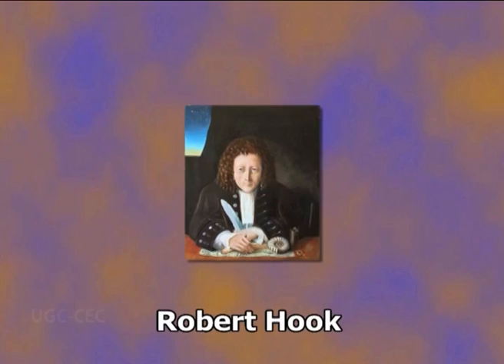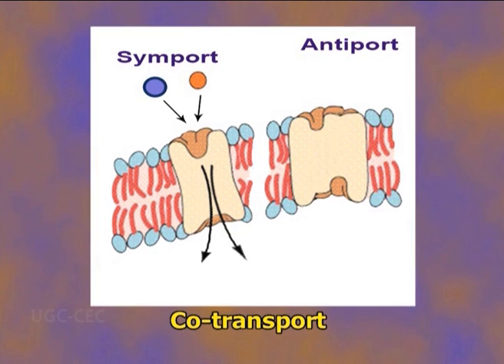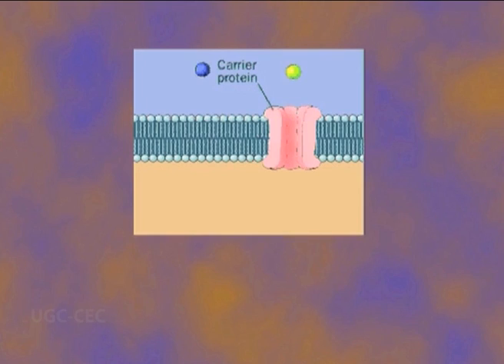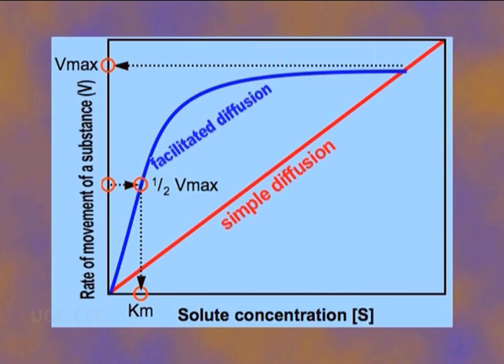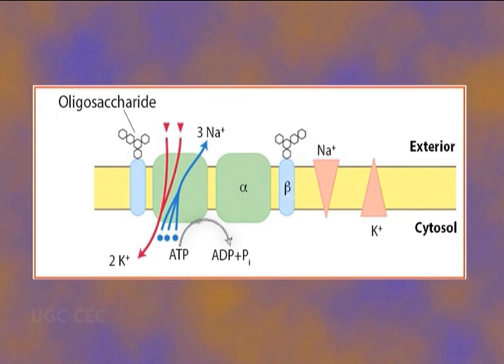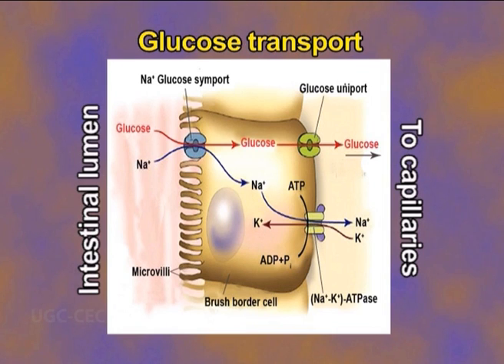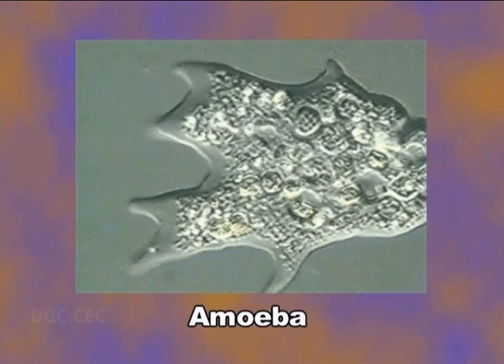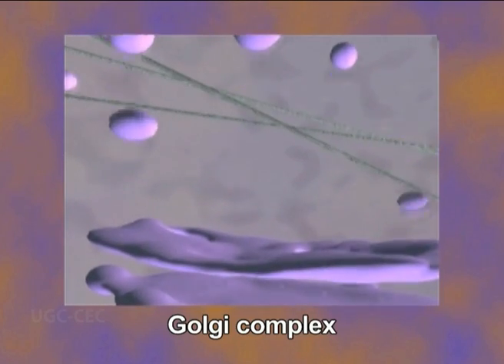Transport Systems of Plasma Membrane